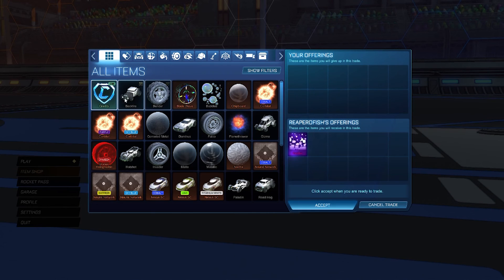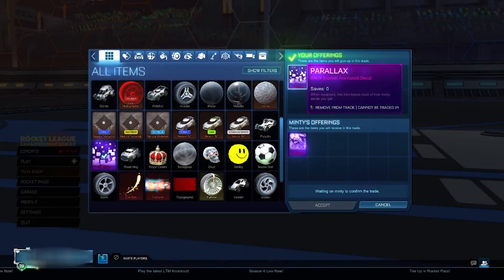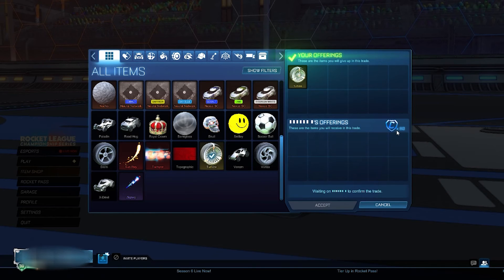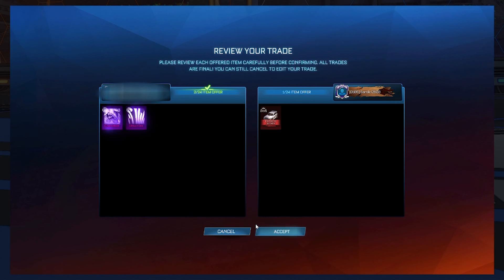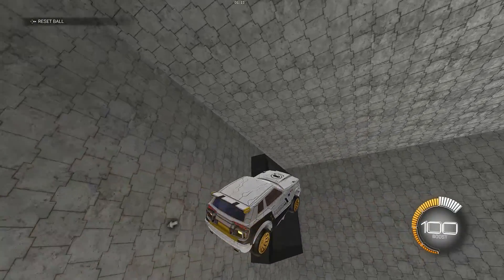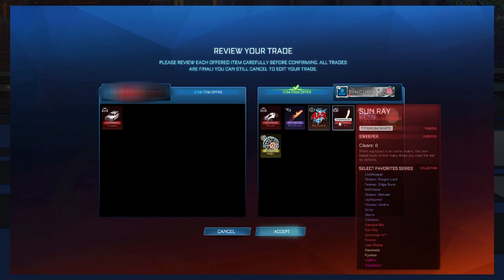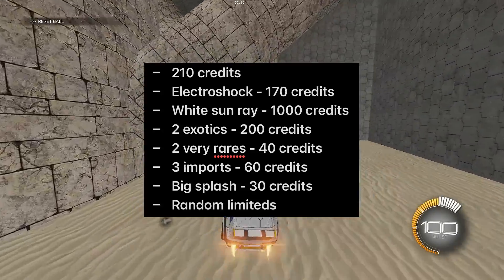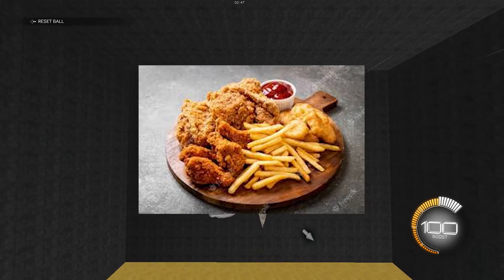Trading from NOTHING to ALPHA CAP in Rocket League #2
The 2nd Nothing To Alpha Cap Episode... Do you guis think I'll get there? Use code RLTPrices in the item shop if you want to support us :)